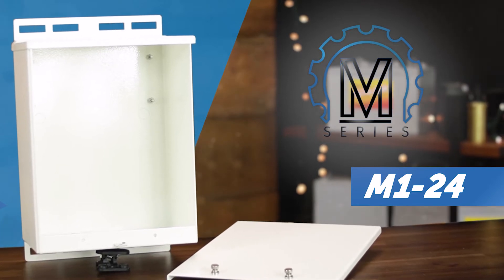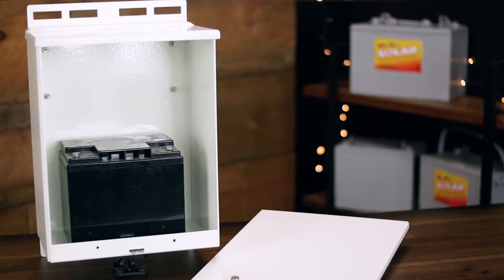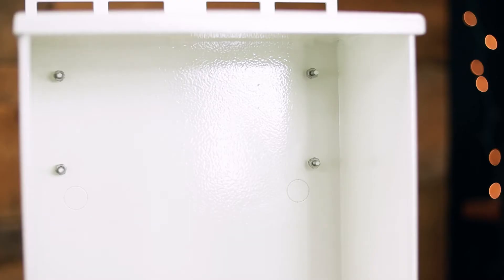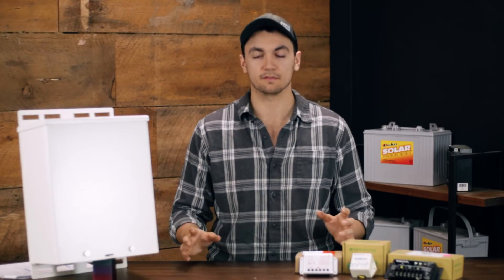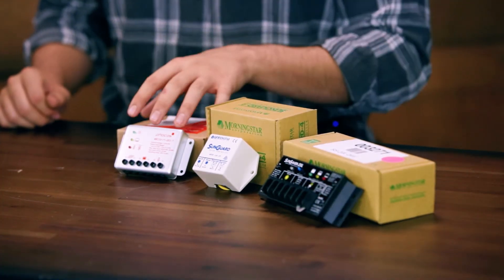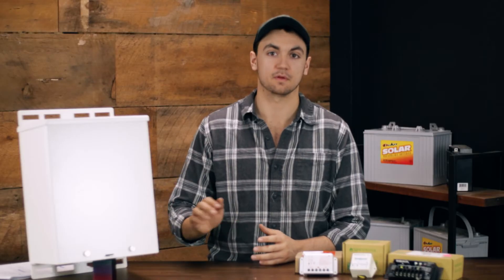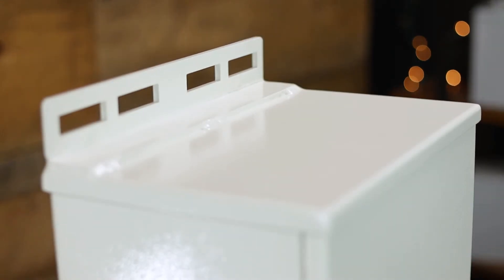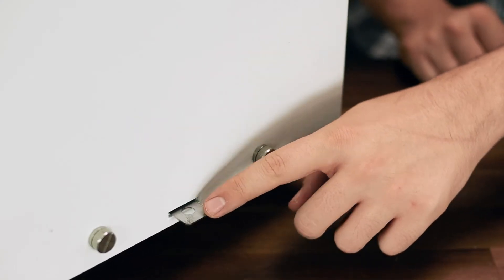M1-24 Enclosure from SunWize Power and Battery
This is the M1-24 Enclosure from SunWize Power and Battery.

U- Bolt Mounting Kits
Speak to a member of out sales team